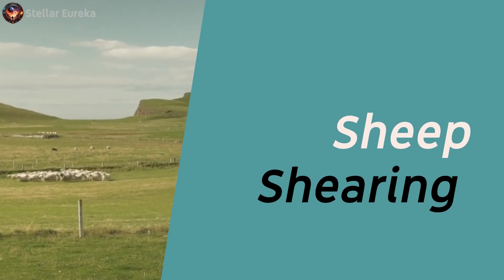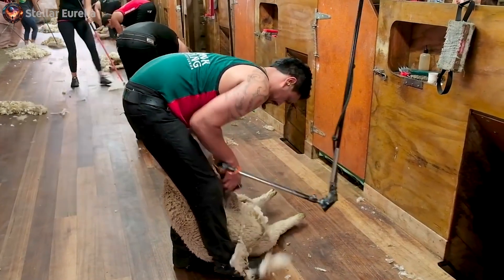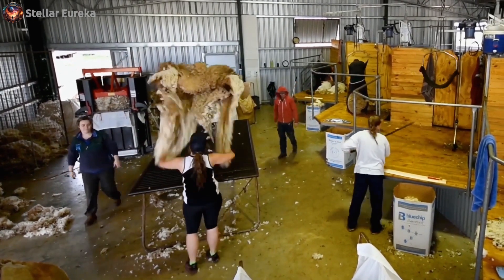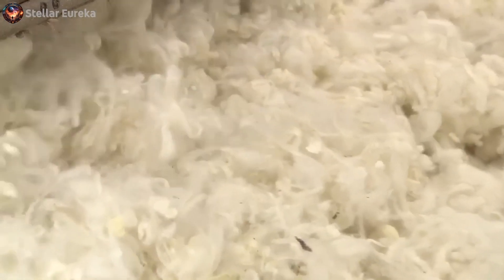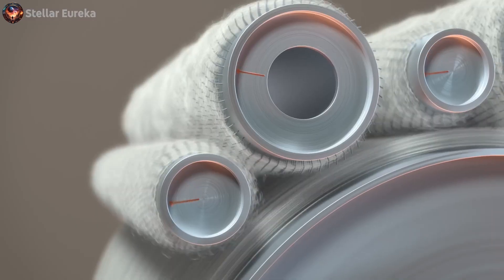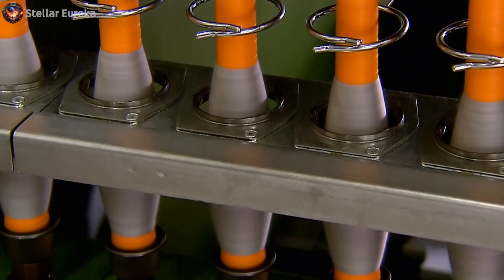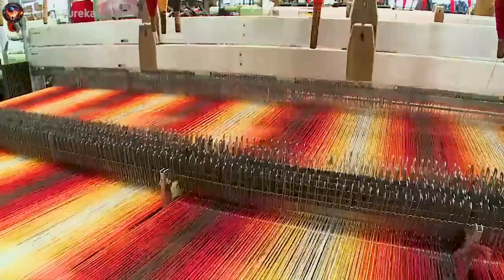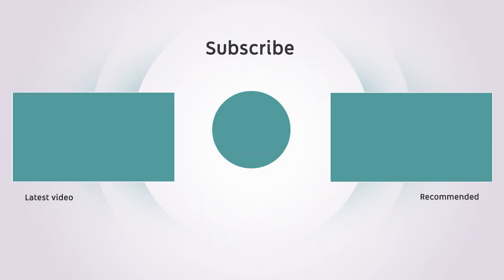Wool Harvesting, Wool Production and Processing. From Sheep Shearing to Fabric Factory Production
Join us as we unveil the secrets of how wool is transformed from sheep shearing to the final fabric.

00:22 |  Sheep Shearing

Starting at the heart of the wool production process, we explore the timeless craft of sheep shearing.

02:16 |  Grading and sorting

We delve into the world of grading and sorting, where the finest wool is selected for creating exquisite fabrics.

02:59 |  Cleaning and scouring

The journey continues through the rigorous cleaning and scouring process, where freshly shorn wool is meticulously washed, leaving behind pure, clean fibers, ready to be fashioned into exceptional textiles.

03:45 |  Dyeing the wool

In the world of wool, vibrant possibilities unfold during the dyeing process.

04:33 |  Carding and Spinning

As we progress, we explore carding and spinning, where fibers are meticulously straightened, blended, and transformed into luxurious yarn.

05:39 |  Loom and weaving

At the loom, highly trained machine operators take center stage, overseeing the intricate weaving process.

06:40 |  Finishing touches

The story of wool culminates with meticulous finishing touches, transforming the woven piece into a cherished and showcased textile.

Thank you for joining us on this remarkable wool odyssey. Explore more captivating content and unlock your curiosity on Stellar Eureka.